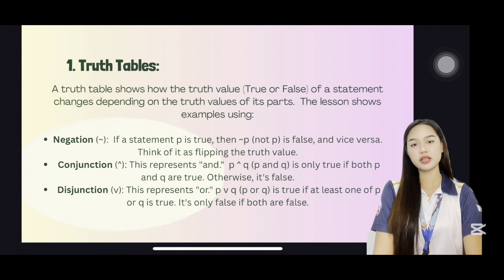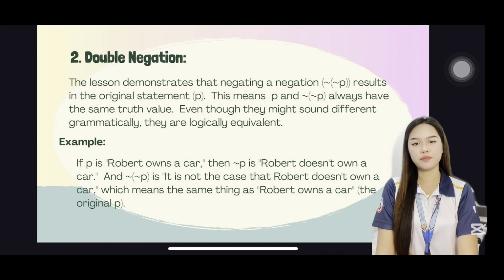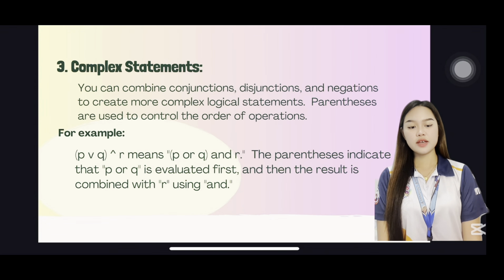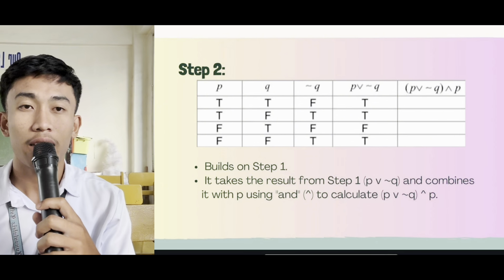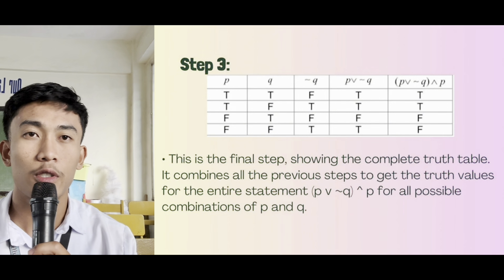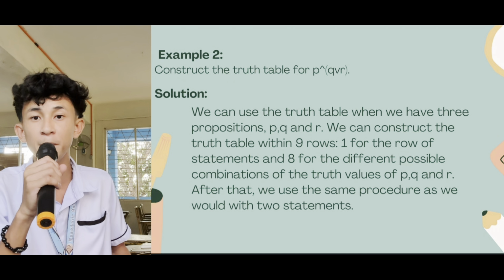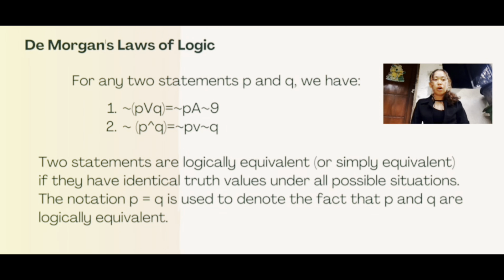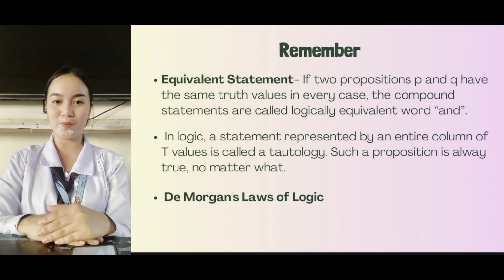VIDEO PRESENTATION (GROUP 2 | BS- ENTREPRENEURSHIP 1)